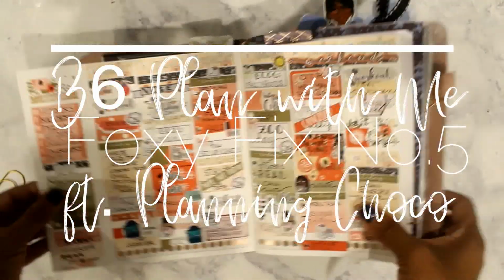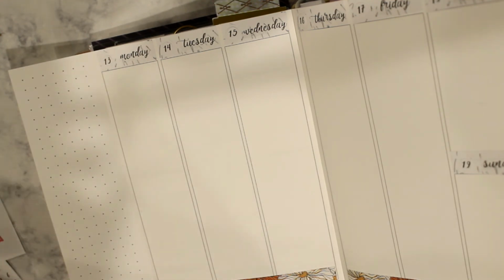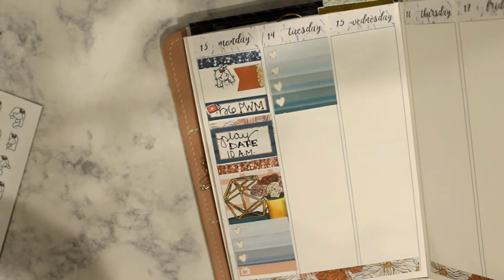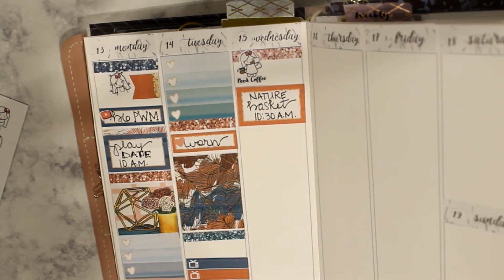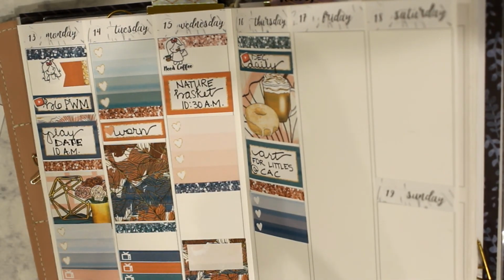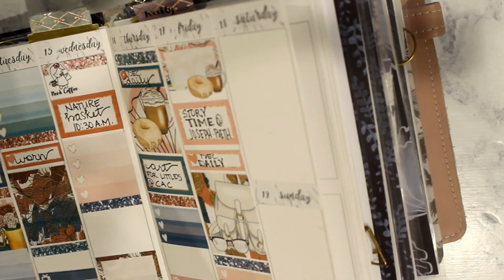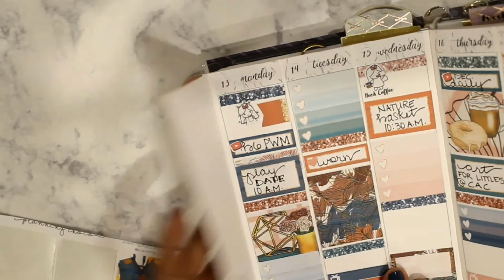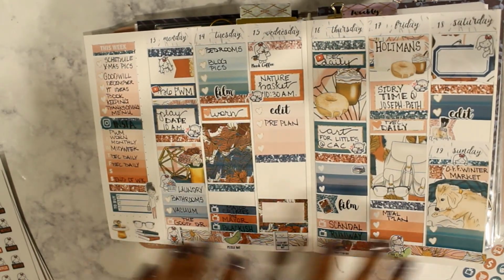Travelers Notebook Plan with Me|B6 Foxy Fix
I'm going to say "planner peace" but I REALLY love these inserts and I love how this week turned out!

Shops mentioned:
Planning Choco
Fox and Pip
Ramona and Friends

Planner Instagram: @ohmyheartplans

SC:paperandwhimsy

Flower biz!!